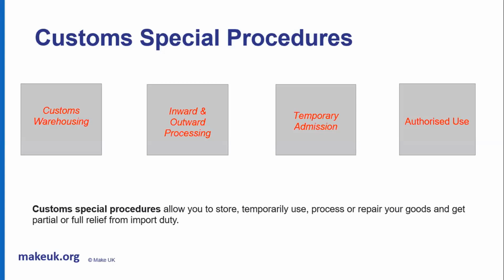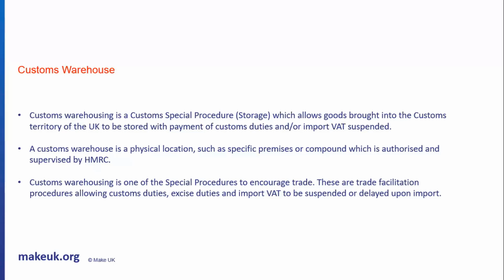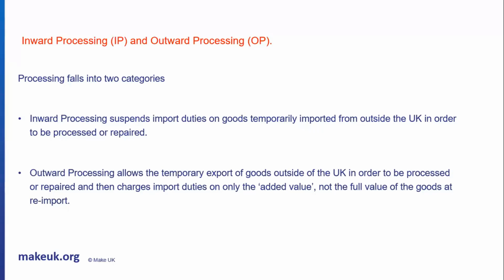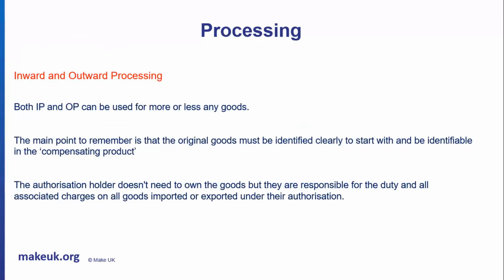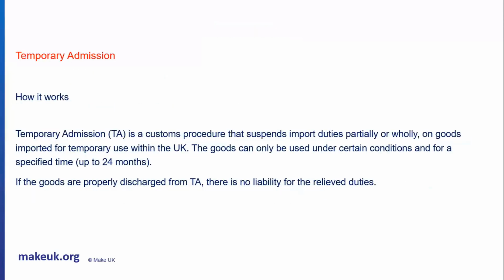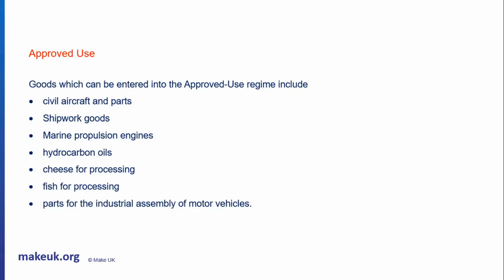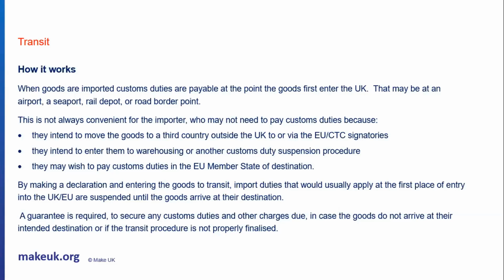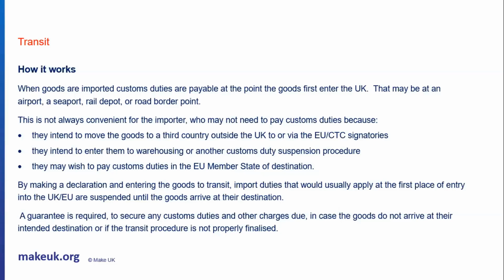Virtual Roadshow 04/02/2021 Customs Special Procedures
Recorded 04/02/2021

Make UK expert Keith Robe explores Rules of Origin & customs easement/relief